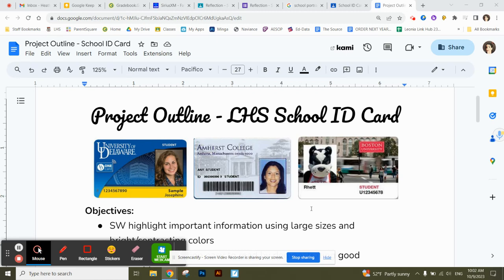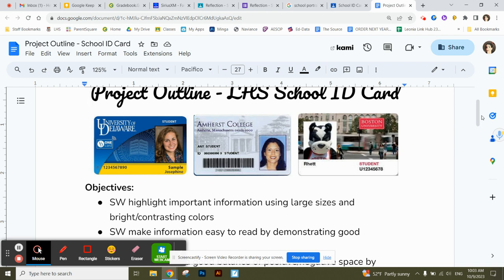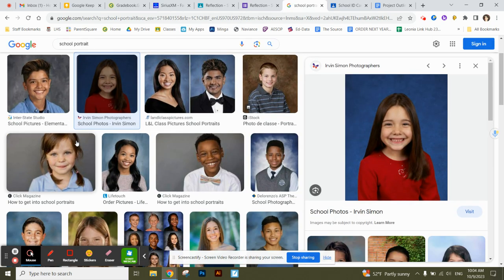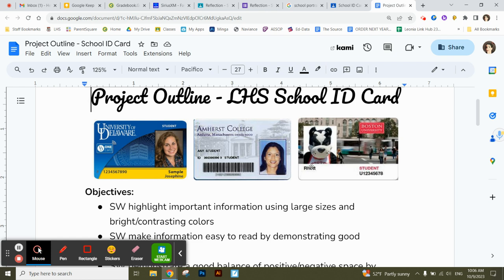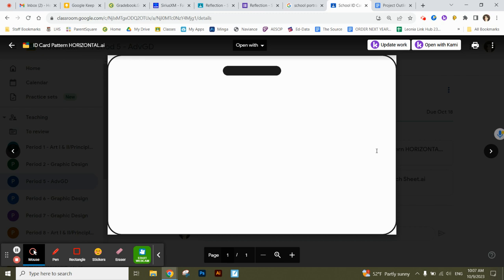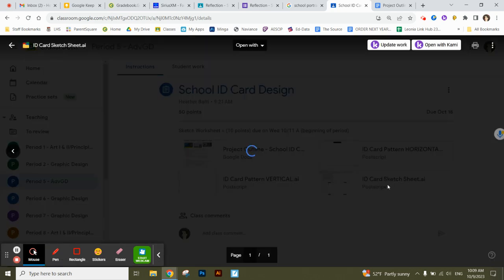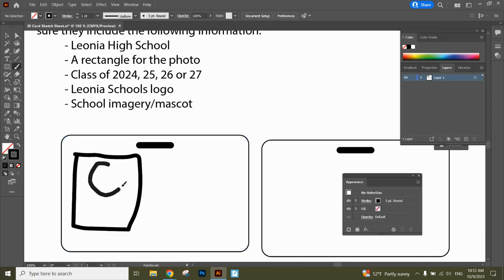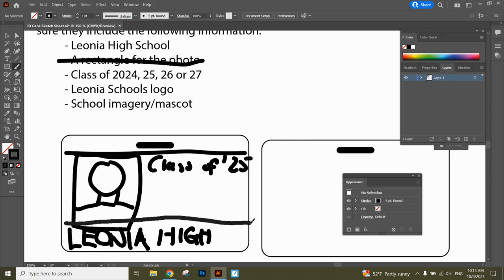Intro - LHS School ID Card (Part 1 of 2)